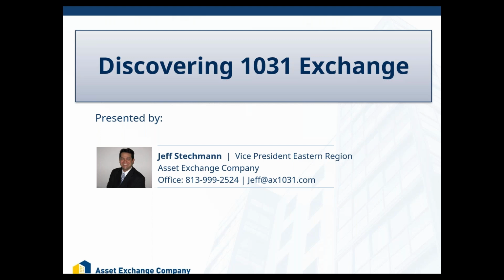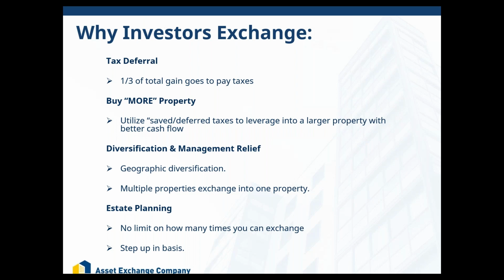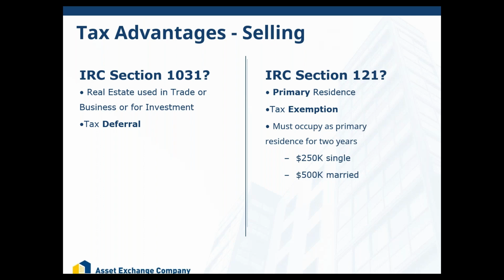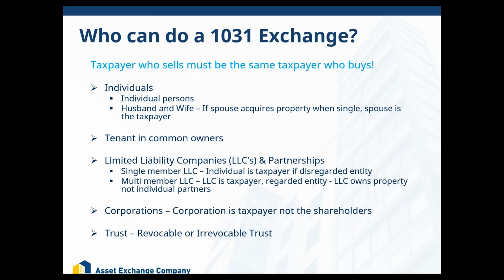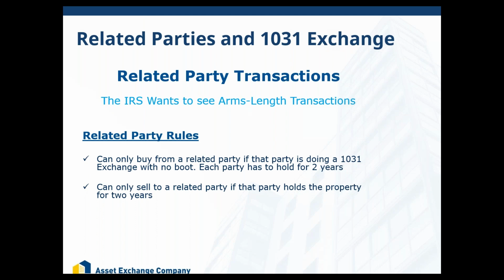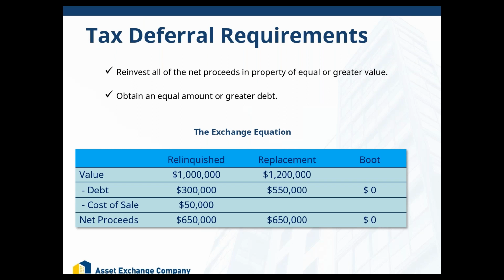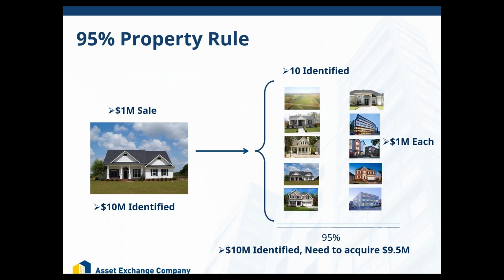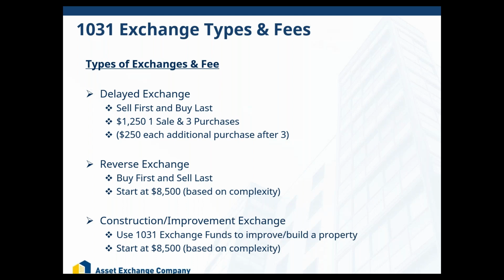Discovering 1031 Exchange with Jeff Stechmann Approved 2 Hour FL Realtor C E - 2024